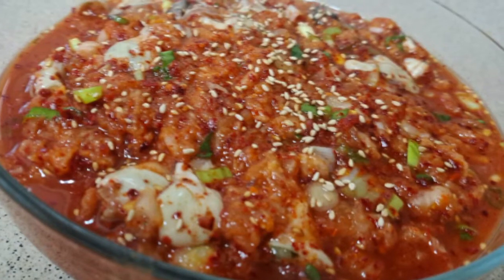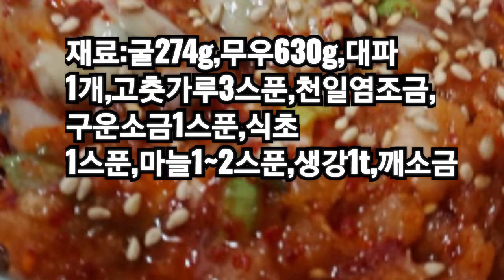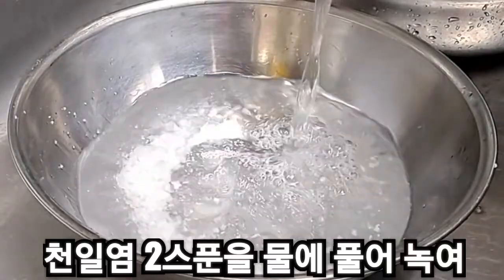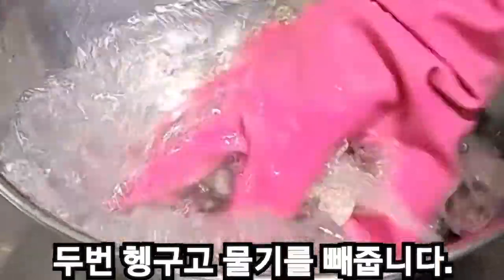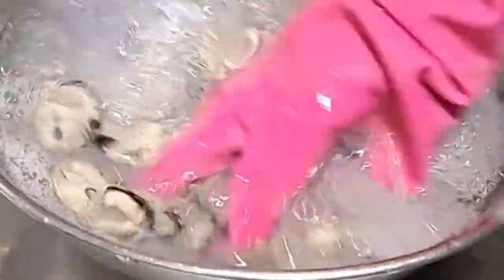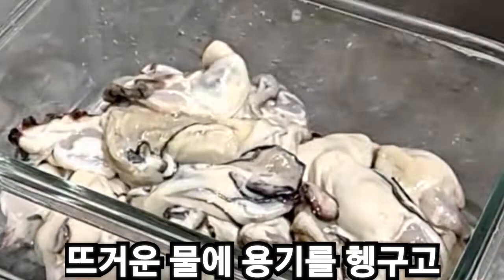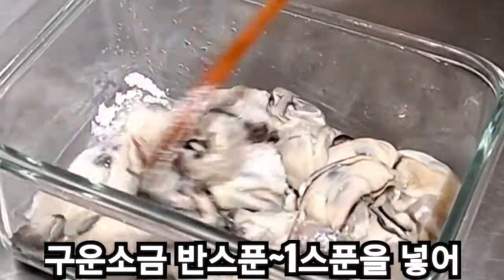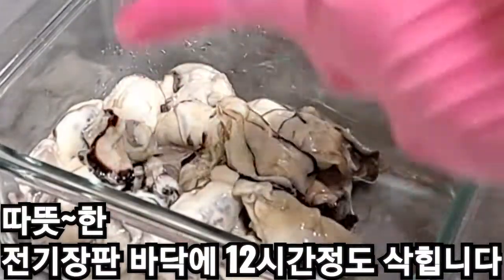익어도, 바로 먹어도 넘 맛있고 반나절이면 되는 굴젖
굴은 2~3번 씻어
따뜻한 곳에서
12시간~15시간 정도 삵혀
(전기장판위에
두고 얇은 이불을 덮어)
씻지말고,

무우와  00을 넣어
만들면 상큼한 맛이 일품인 굴젖이됩니다.
이틀 뒤 숙성되면
너무 맛있어요!